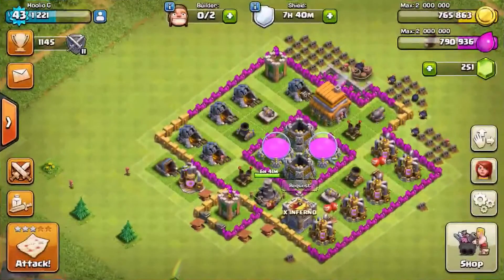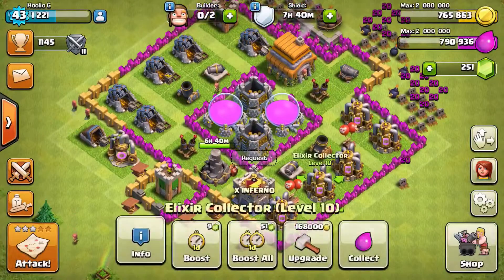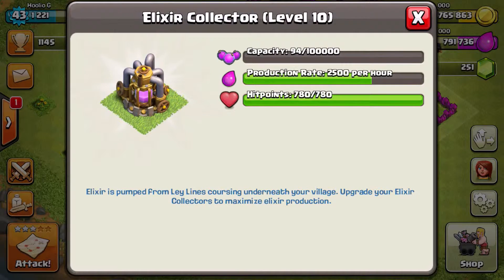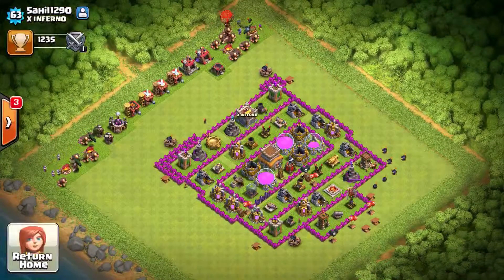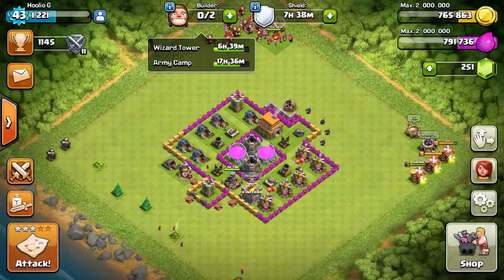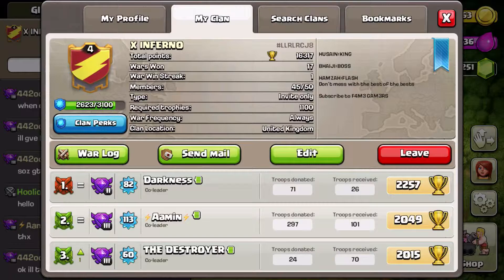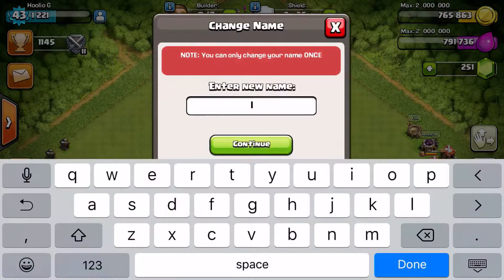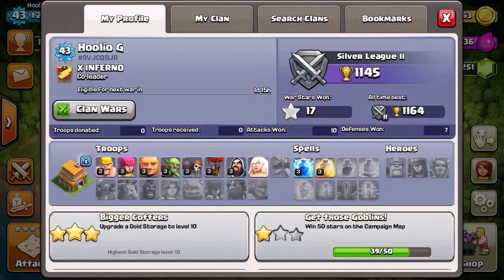4 (clash of clans) tips or tricks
And in particular, if you found this video cool or particularly helpful then leave a like because it does show your support. So anyways, I guess you will hear me possibly screaming or shouting in the next video :) !!